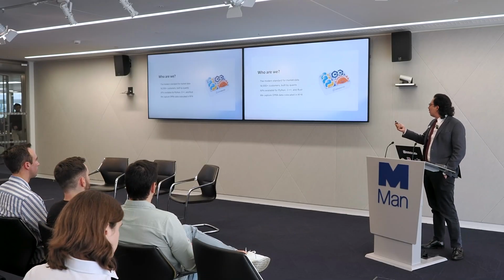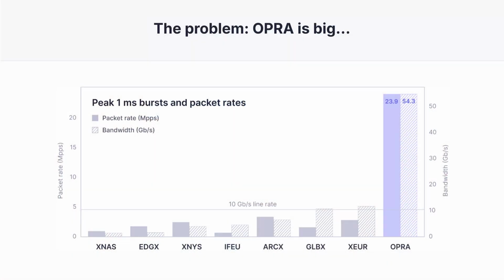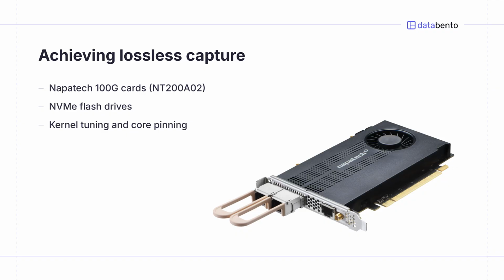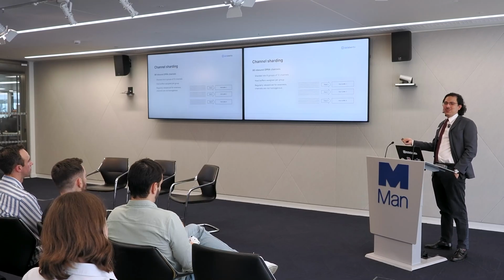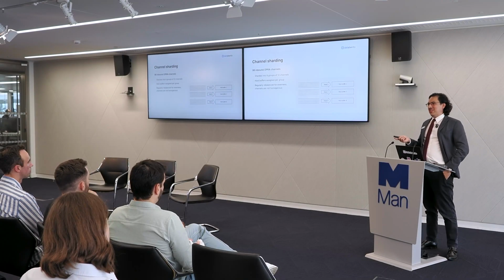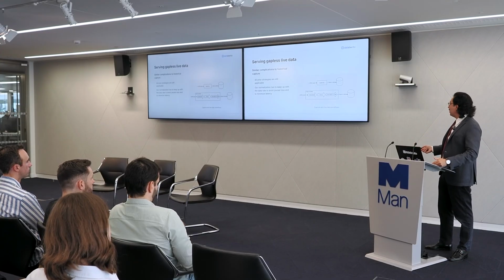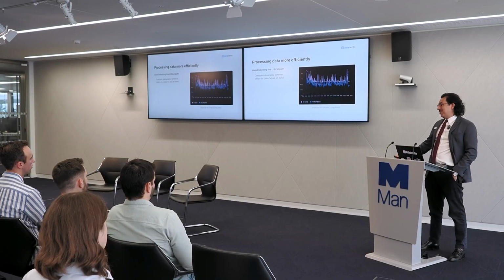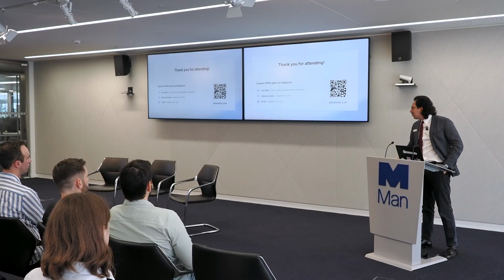Beyond 40 Gbps: Processing OPRA in Real Time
Renan Gemignani, Director of Engineering at Databento, opened Quant Night London with a deep dive into how we scale real-time OPRA options data—handling over 200 billion quote updates per day across 96 inbound channels.

From lossless capture to channel sharding and serving gapless live data, this talk breaks down the performance engineering behind one of the most demanding datasets in the market.

Quant Night London was co-hosted by Databento, Man Group, Thalesians, and ArcticDB.

Chapters:
0:25 – What is Databento
1:30 – What is OPRA
2:16 – The problem: Size of OPRA
3:33 – OPRA bursts
4:29 – OPRA message rate trend
5:25 – Achieving lossless capture
8:50 – Channel sharding
10:06 – Pre and post rebalancing
11:14 – Serving gapless live data
12:33 – Reducing I/O, processing NBBO
13:51 – Avoid blocking the critical path
16:08 – Databento coverage
16:41 – Q&A